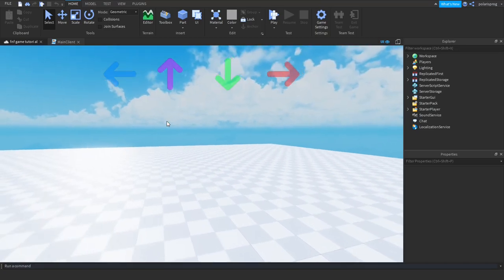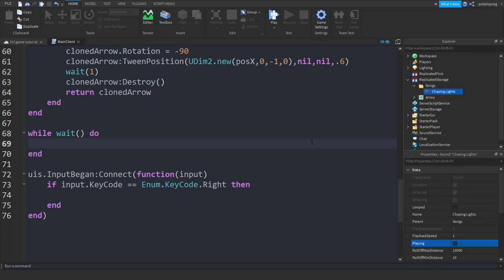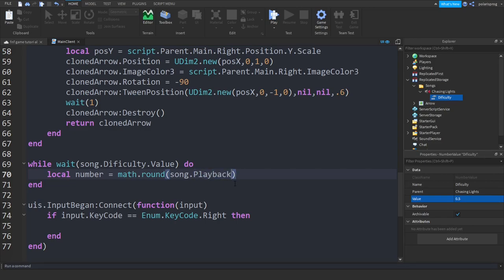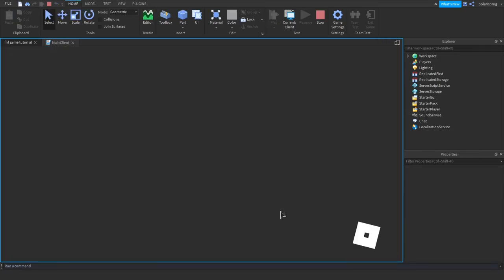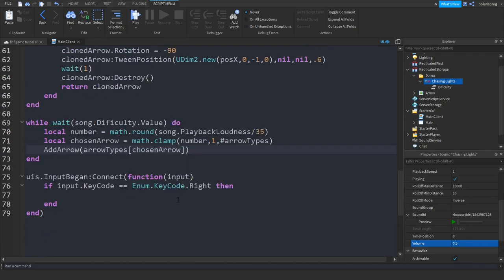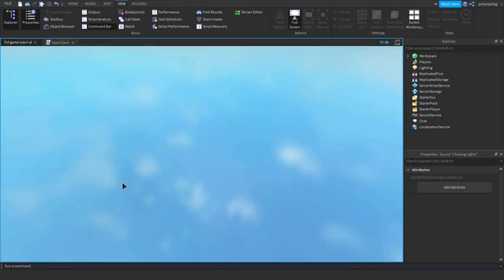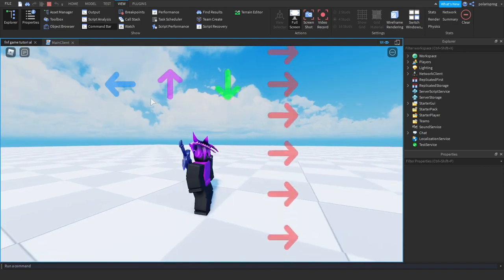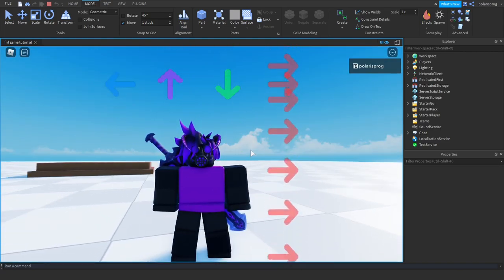HOW TO MAKE A GAME LIKE FRIDAY NIGHT FUNKIN IN ROBLOX STUDIO PART 2 !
Hello everyone! In this series you will learn how to make a game like FRIDAY NIGHT FUNKIN !

Tags just ignore them:
Simulator,Roblox,Roblox studio,game,developing,scripting,studio,clicking game,tapping simulator,ninja legends,saber simulator,simulator,pets,FRIDAY NIGHT FUNKIN